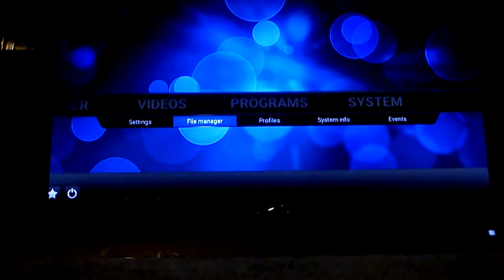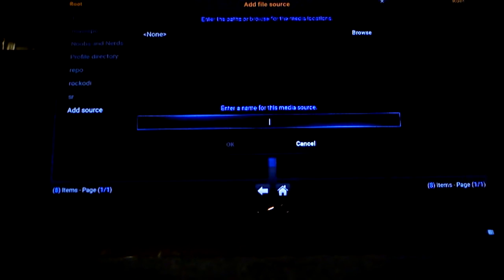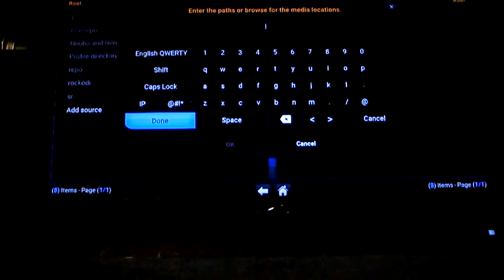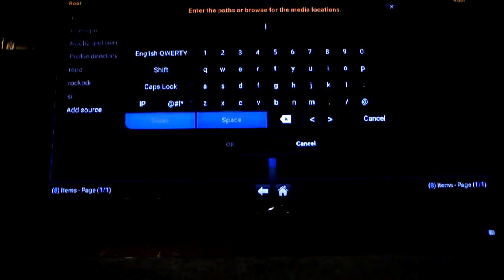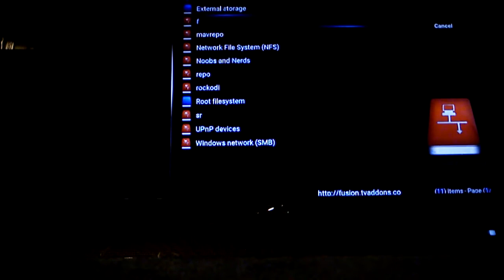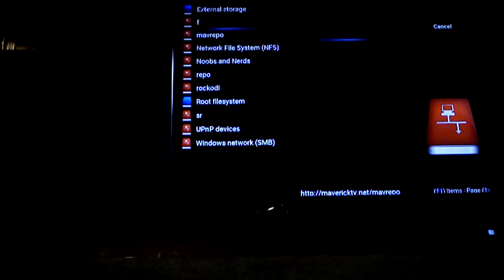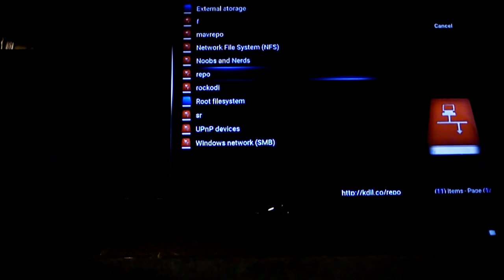ThinkPadswithfreecableTV CES 2018 Kodi 17.6 addon setup on fireTVstick part 1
ThinkPadswithfreecableTV with a rare Fire TV stick appearance. Set it up using Troypoint file and downloader method. I prefer Winwows ThinkPads but here are the Kodi repositories that update, the leading addons, and even my pointers about what works in those addons and the paths to get there.
1200+ XBMC & Kodi setups on Windows. I don't use builds, sell VPN or pay services, want subscribers, or monetize my videos (They'll try to sell you some crap I don't use. I mention 2 IPTV pay services but don't use them. I prefer Kodi.) I study streams and addons daily. This video is for all to use but is really designed to help out my ThinkPad fans and local people near East Windsor CT. I am a laptop recycler and software minimalist so you won't see fancy skins. I have a TW700 8.1 tablet with 1GB RAM like these sticks. They benefit from a light setup. I'll get some new videos up with my mindblowing dual-boot ThinkPads soon but they always want to cry copyright that my stuff is too cool.